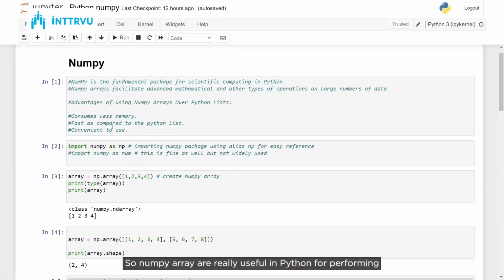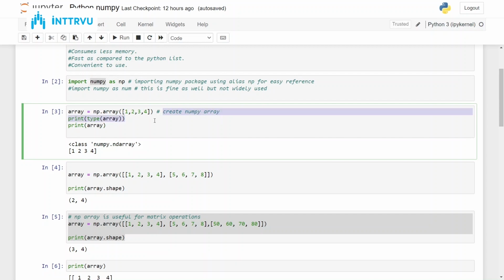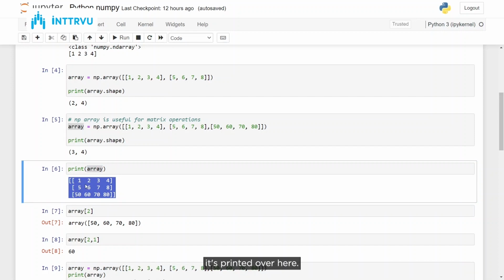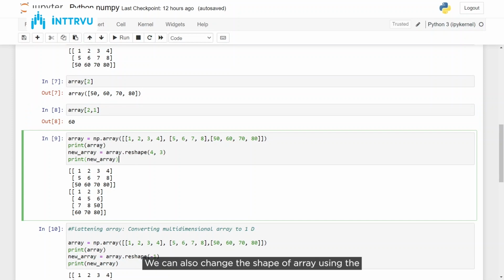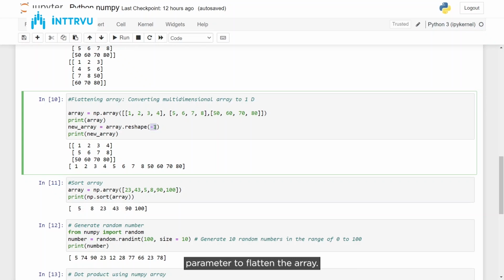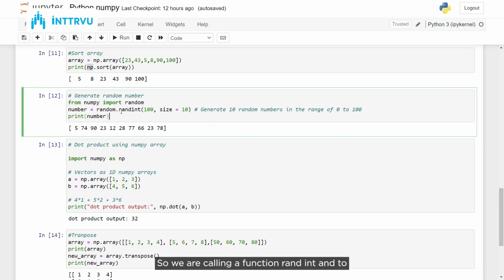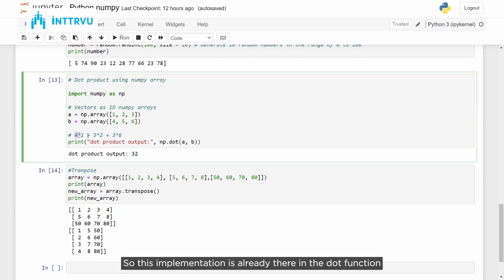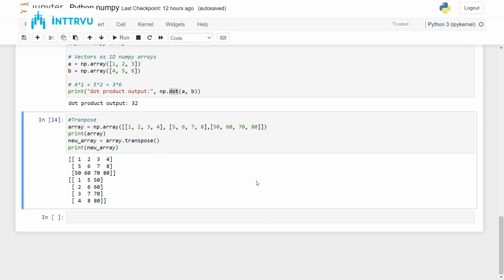How To Use Numpy In Python With Example | Python Tutorial | Rohit Mande | Inttrvu.ai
NumPy provides an intuitive interface for handling large arrays and matrices of numeric data, enhancing computational performance and efficiency. Whether you're a data scientist, researcher, or Python enthusiast, mastering NumPy is a game-changer for your projects.

In this Python tutorial, Mr. Rohit Mande (Founder, Inttrvu.ai) will explain us the world of NumPy, a powerful library for numerical operations and array manipulations in Python. NumPy's capabilities are essential for scientific computing, data analysis, and more!

Topics Covered In This Python Tutorial:
-Installing NumPy and setting up your Python environment.
-Creating arrays using NumPy: from simple lists to multidimensional arrays.
-Performing fundamental array operations: addition, multiplication, slicing, reshaping, and transposing.
-Leveraging NumPy's mathematical functions for calculations, statistics, and more.
-Exploring practical examples demonstrating NumPy's capabilities in data manipulation and analysis.

Python's importance in data science stems from its simplicity, vast libraries (like NumPy, Pandas), versatility for various tasks beyond data science, strong community support, scalability, easy integration with other languages, excellent visualization tools, and robust support for machine learning and AI via libraries like TensorFlow and scikit-learn.

Video Timestamps:
00:00 Introduction
01:17 Creating Numpy Array
01:52 Creating multidimensional array using numpy
02:42 Creating Matrices Using Numpy Array
03:07 Printing content of array
03:26 Using index to access
04:30 Using reshape command to change the shape of array
05:22 What is array flattening
06:18 How to sort arrays
06:57 Generating random numbers
08:03 Using numpy array to do mathematical operations
09:22 How to do matrix transpose operation using numpy

About Us: Rohit Mande is Founder and CEO of inttrvu.ai. He has 10+ years of professional experience as a Data Scientist. In his previous role as 'Chief Data Scientist at Barclays' he was leading a team of Data Scientists. He has done his Masters from Technical University of Darmstadt, Germany in 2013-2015. He is also having published patent applications listed on Google Patents. He is passionate about helping people in transitioning to Data Science role.